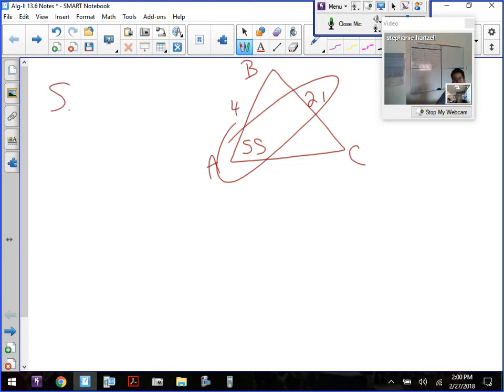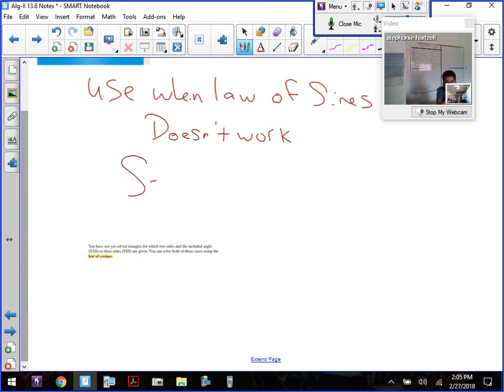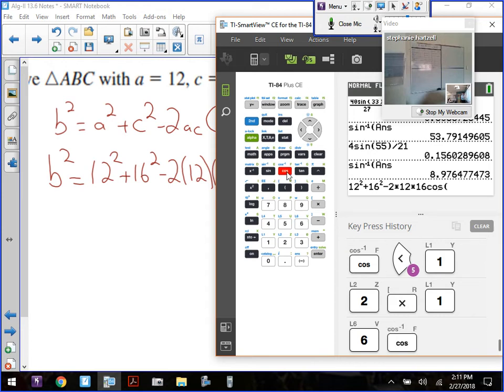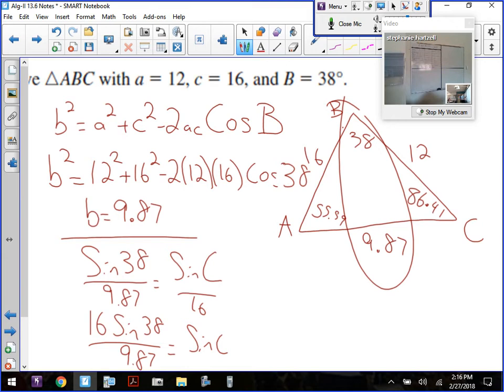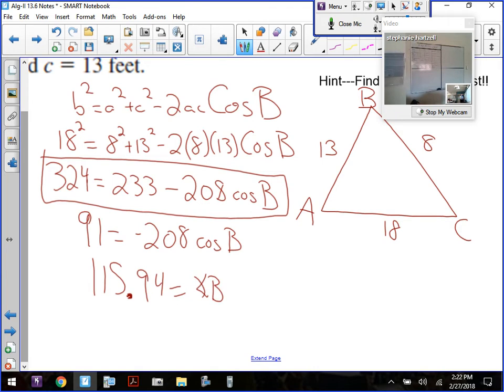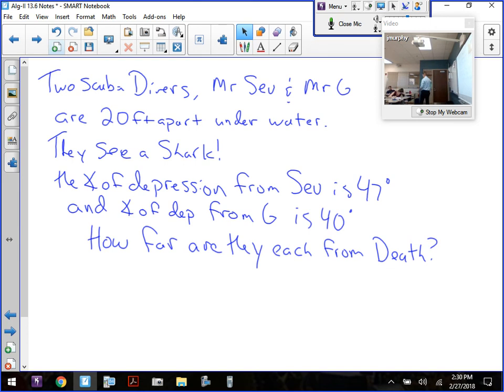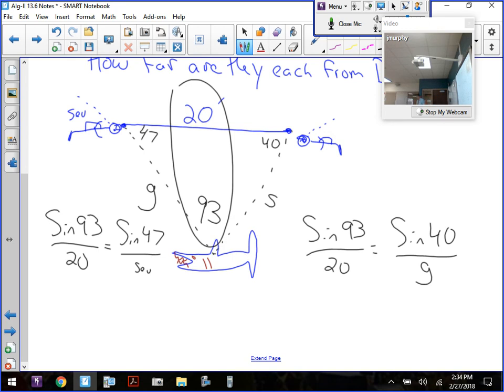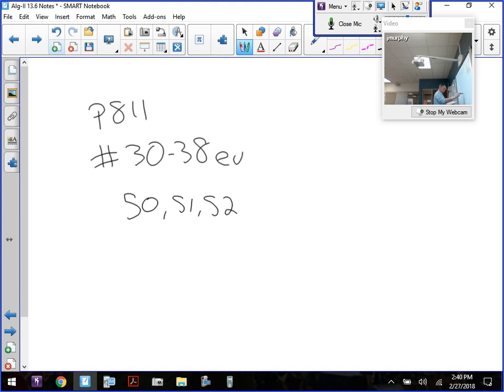February27 law cos p12